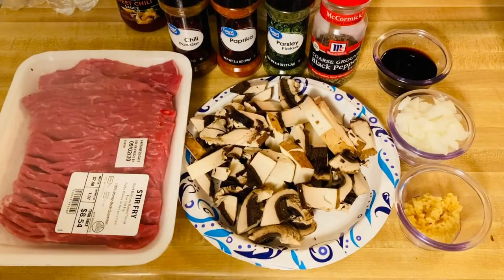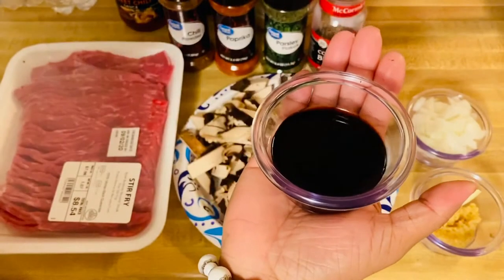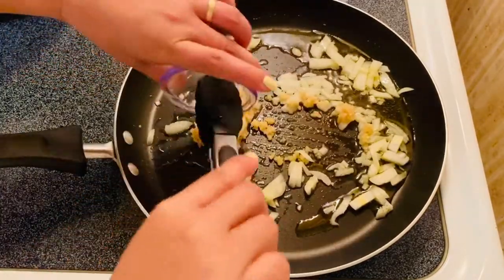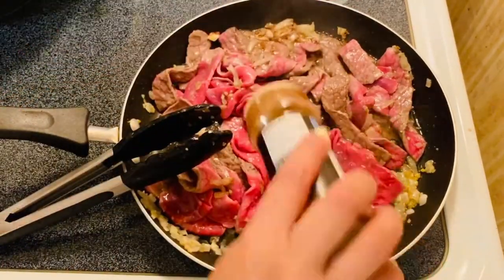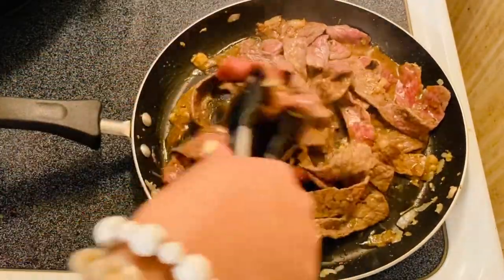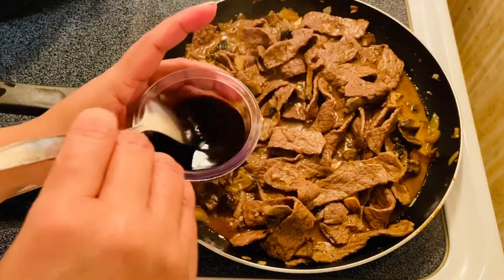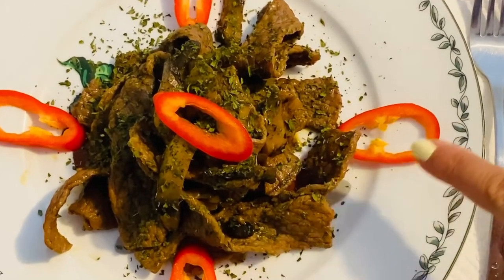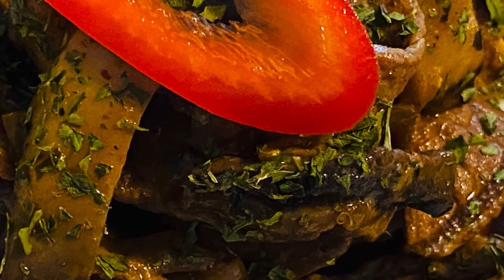AnnSarap Kitchen || How to make Stir Fry Beef